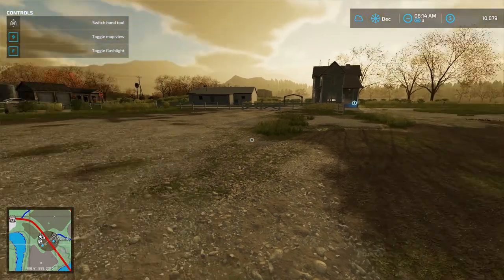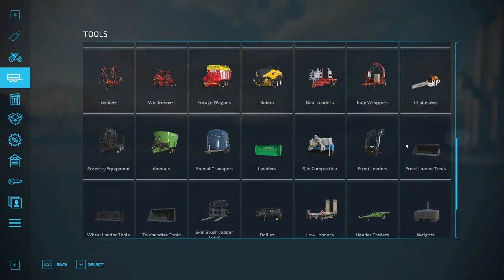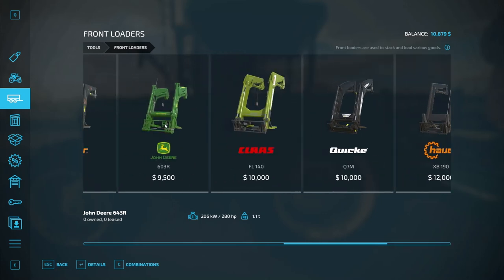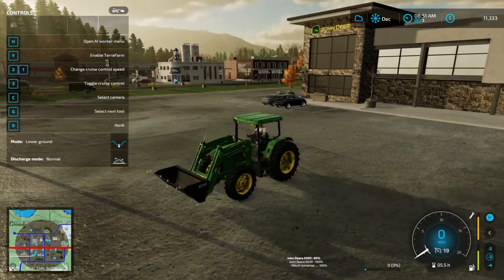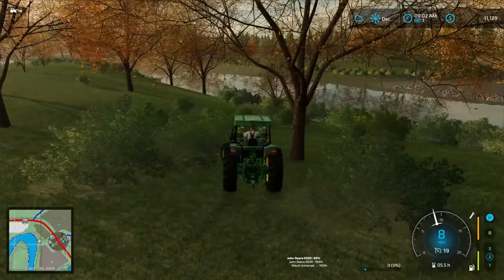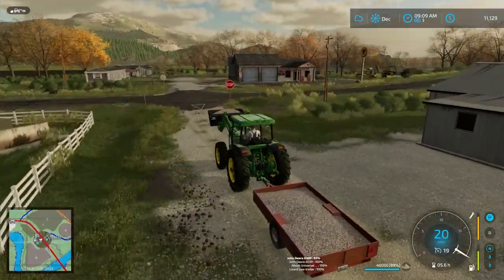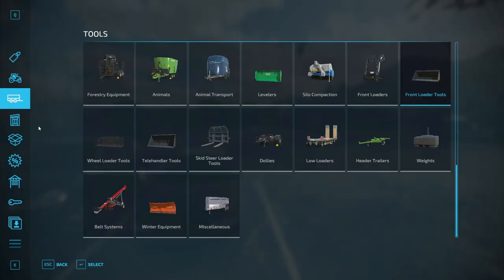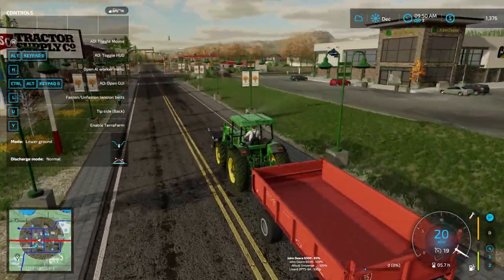FS22: Elk Mountain Lets Play/RP Ep: 4 - FS Miner Mining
Lets play series on Elk Mountain. We made some big mistakes to start and now we are grinding our way back into the game.